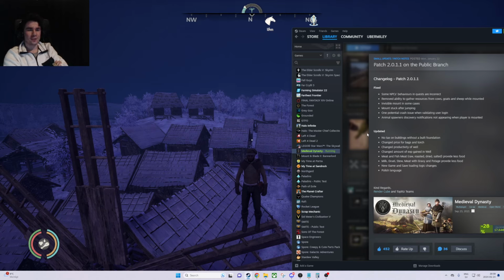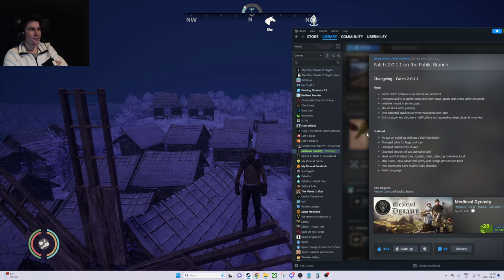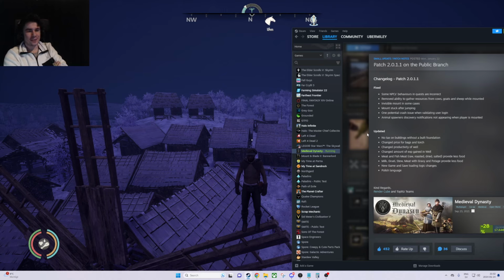Medieval Dynasty - Update 2.0.1.1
Version 2.0.1.1